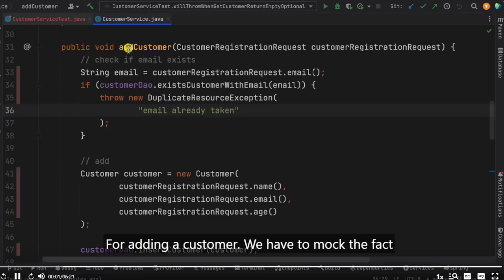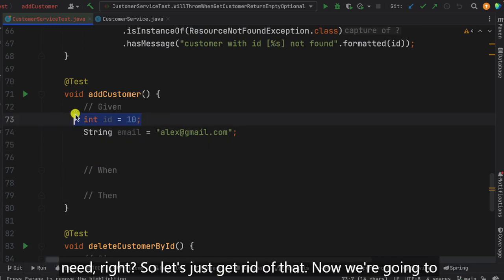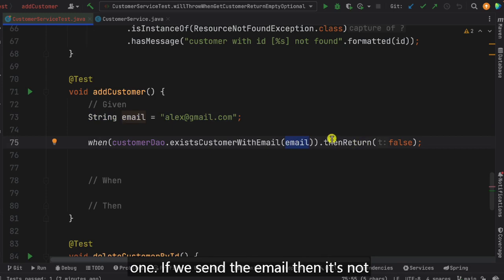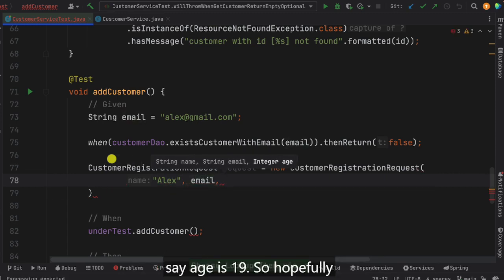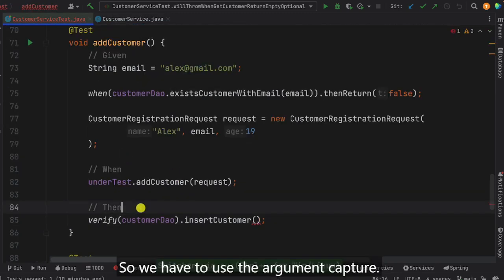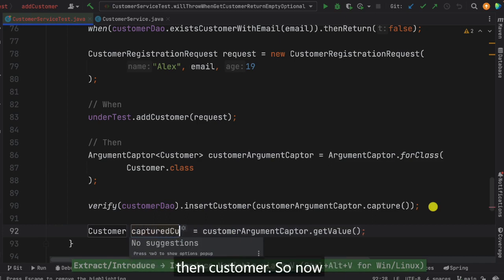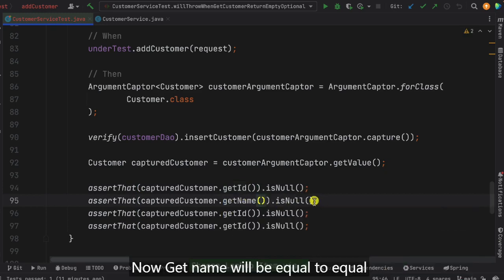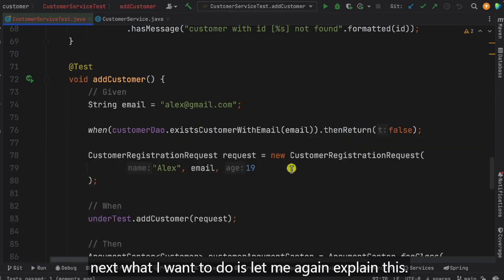0159 Test addCustomer TutFlix ORG